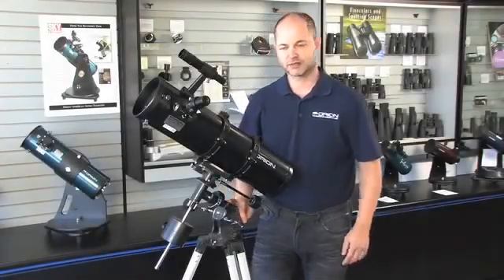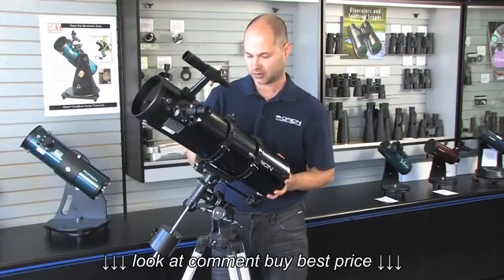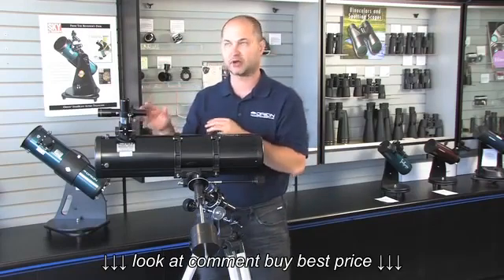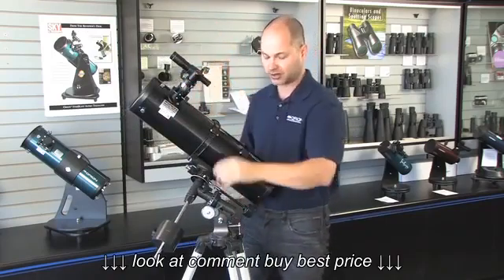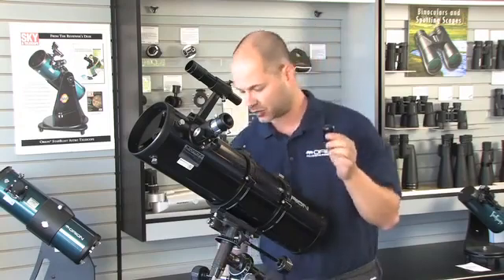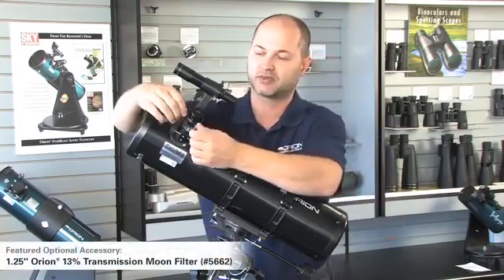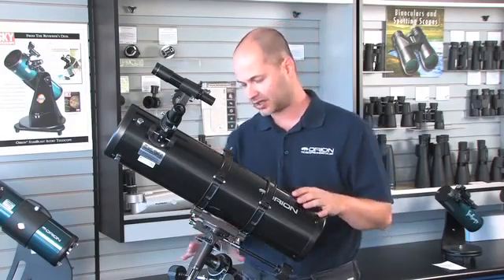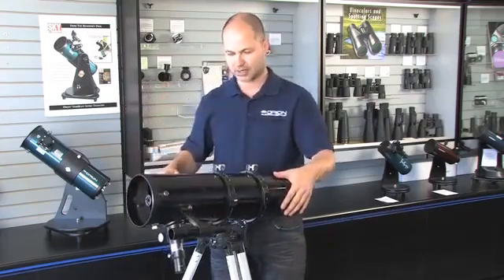How to Use Orion SpaceProbe 130ST Equatorial Reflector Telescope Orion Telescopes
How to Use Orion SpaceProbe 130ST Equatorial Reflector Telescope   Orion Telescopes, How to Use Orion SpaceProbe 130ST Equatorial Reflector Telescope   Orion Telescopes